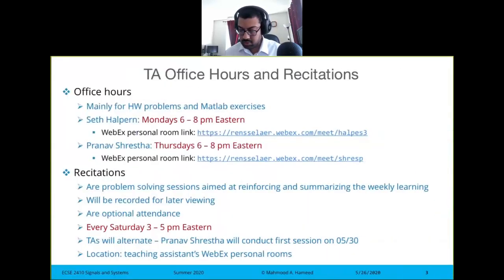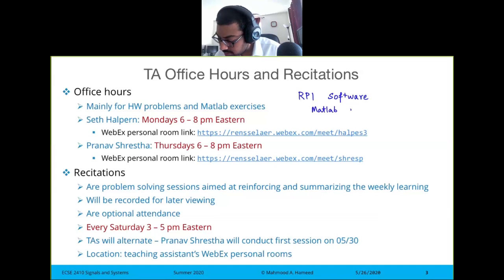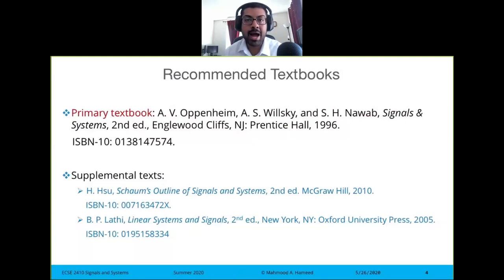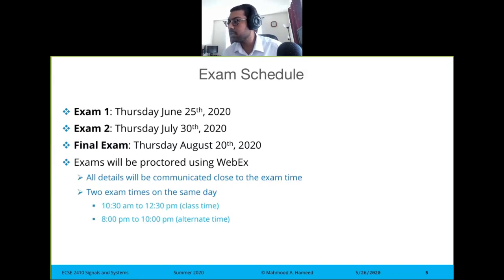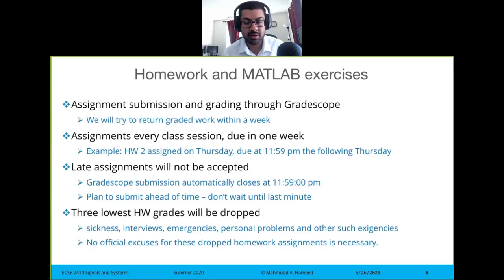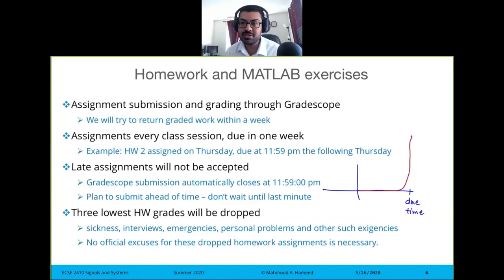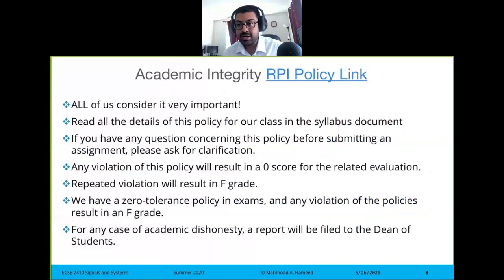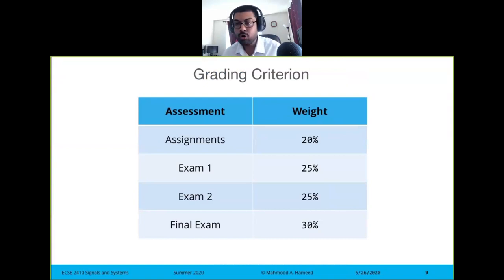ECSE 2410 Signals and Systems Lecture 1a (Course overview)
Course overview, teaching staff introductions, introduction to signals and systems